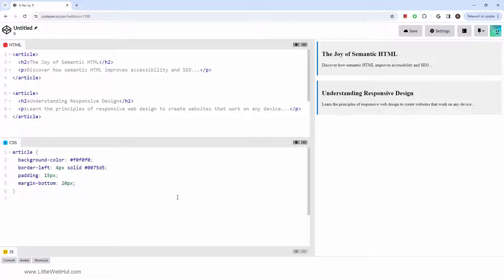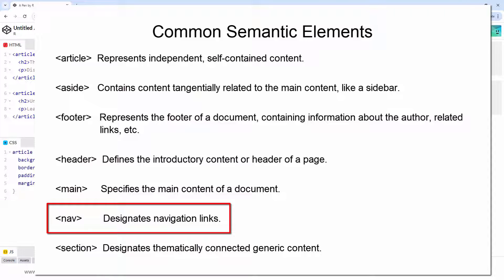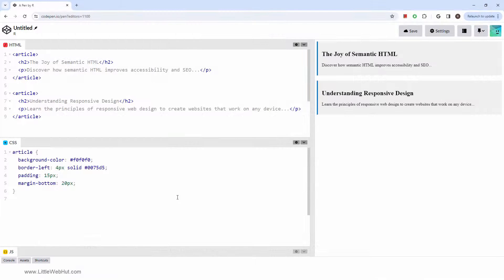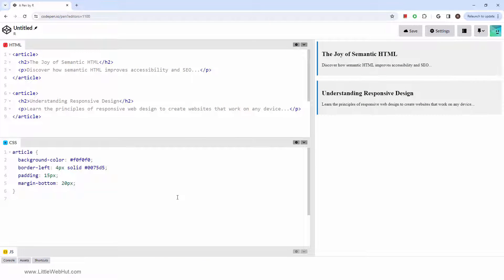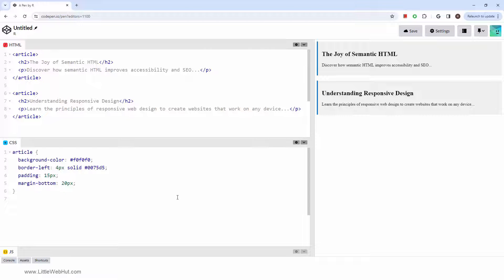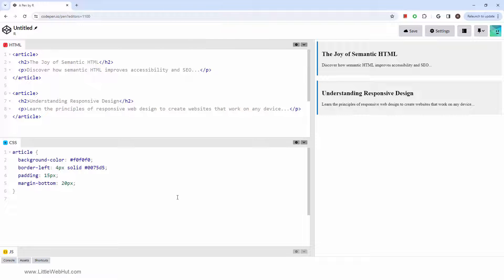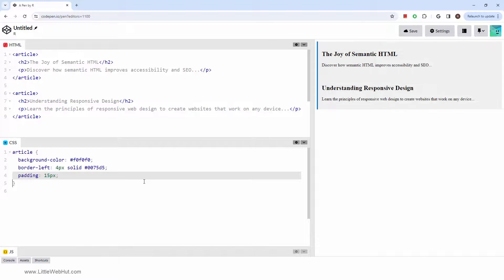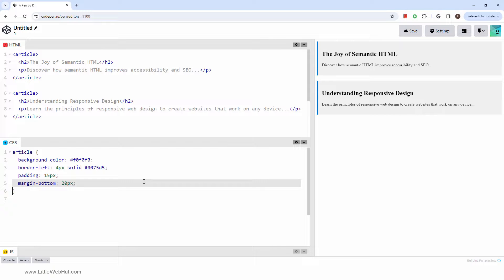HTML article Tag Tutorial (Semantic Element): Easy Guide for Beginners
This video describes the HTML article tag which is a semantic tag. Plus, we’ll also style it with CSS.